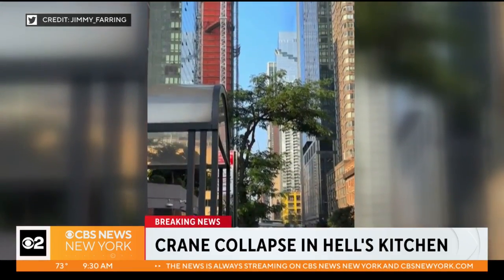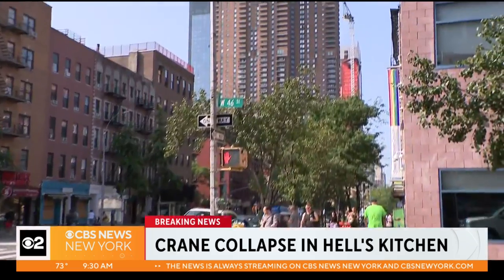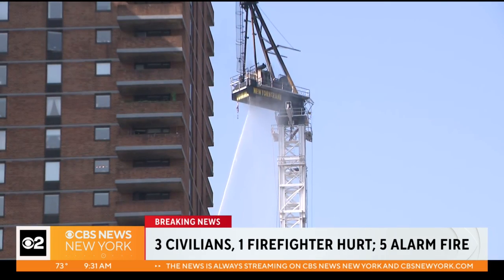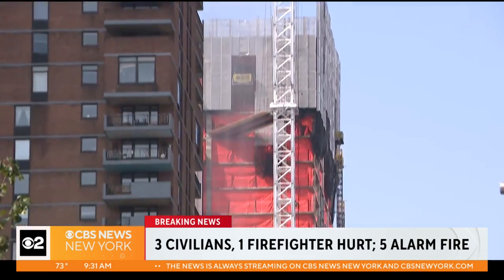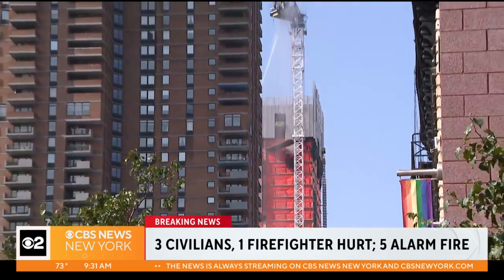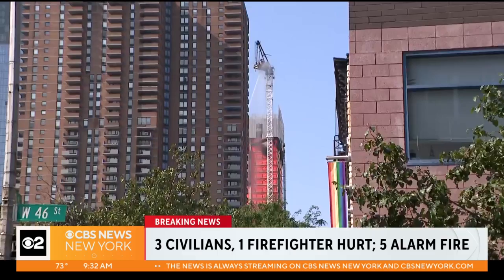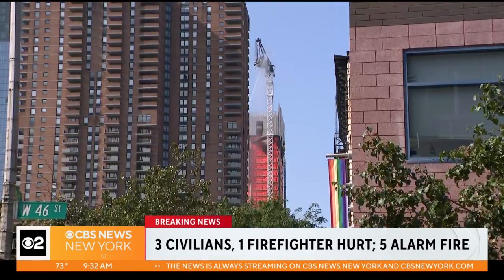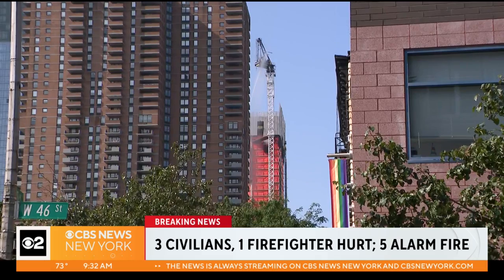Crane fire under control after partial collapse in Manhattan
CBS New York's Alice Gainer is on the scene where the mayor and other city officials just provided an update.